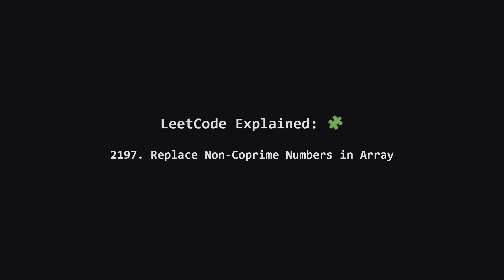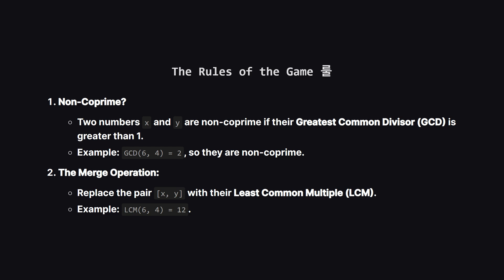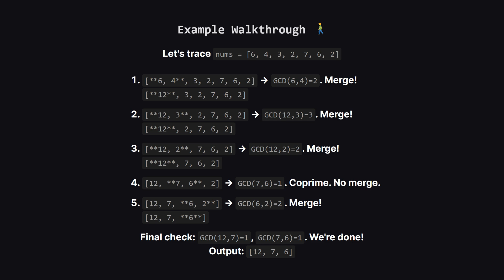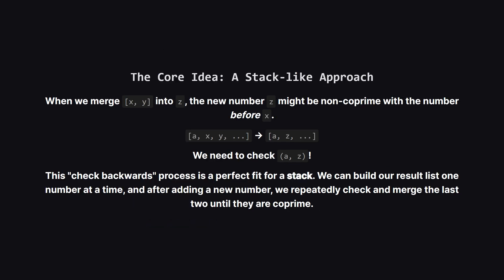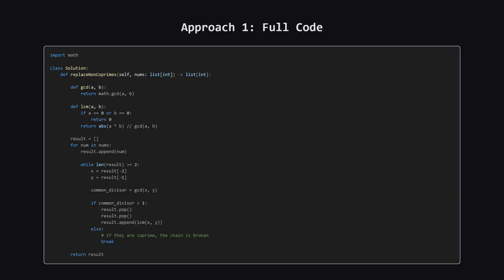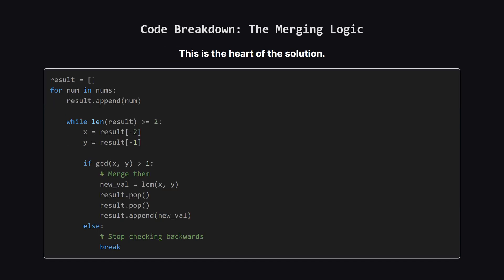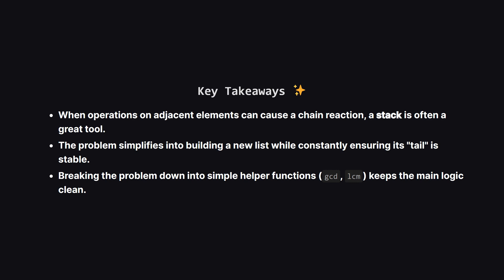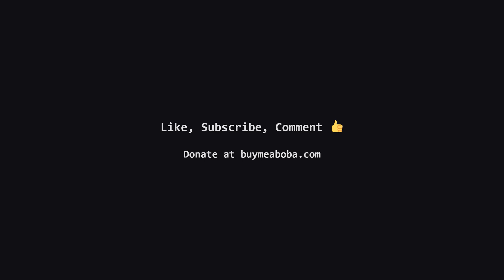2197. Replace Non-Coprime Numbers in Array | Leetcode Daily - Python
In this LeetCode tutorial, we break down problem 2197, "Replace Non-Coprime Numbers in Array". This problem seems complex with its focus on number theory, but we'll simplify it with an intuitive, stack-based solution in Python.

We'll cover:
- A clear explanation of the problem statement.
- The core concepts: Greatest Common Divisor (GCD) and Least Common Multiple (LCM).
- A step-by-step walkthrough of an example to see the logic in action.
- The stack-like algorithm that elegantly handles the backward-merging chain reaction.
- A complete Python code implementation with a line-by-line breakdown.
- A full analysis of the Time and Space Complexity (O(N log M) Time, O(N) Space).

This video is perfect for coding interview preparation and improving problem-solving skills.